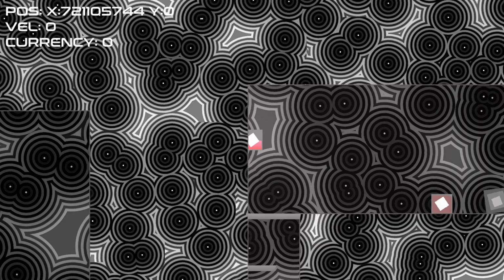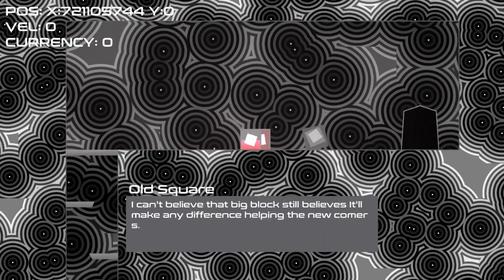Fixing My Broken Ah Game (Kinda) - Pi Must Die Devlog 0!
A lil' platformer game I'm making called Pi Must Die. Even though I do wanna sell it for some cash money one day, I'm planning on open sourcing it on my GitHub fairly soon.